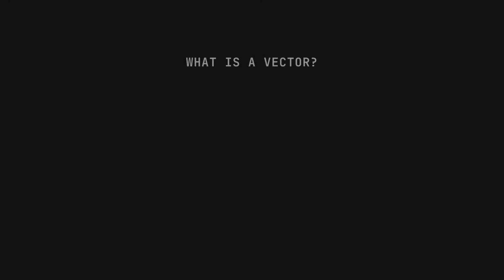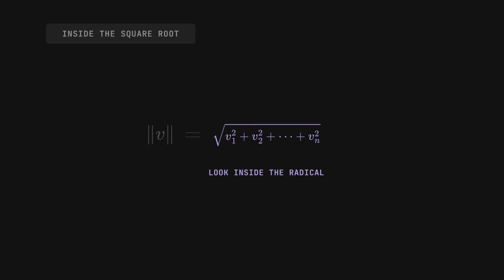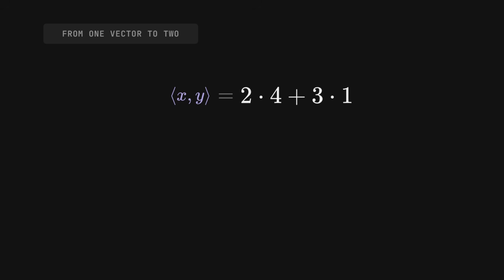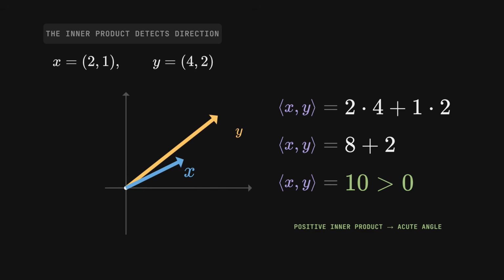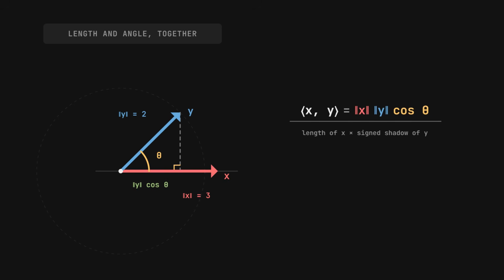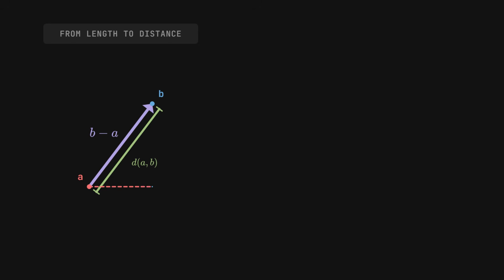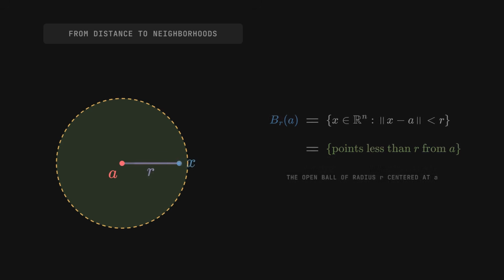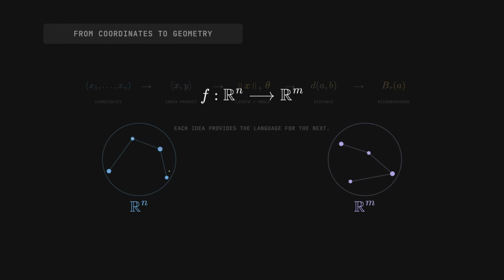Real Analysis II | Part 0 [Inner Products]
Produced, narrated, edited by Kyler Luo